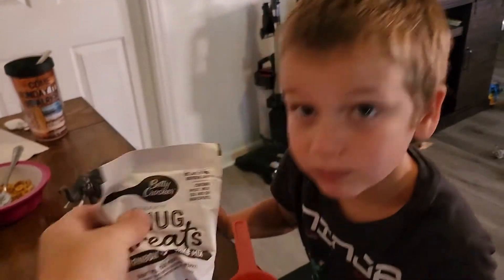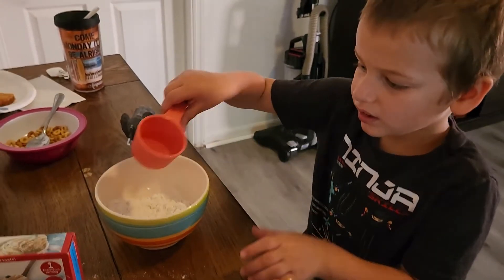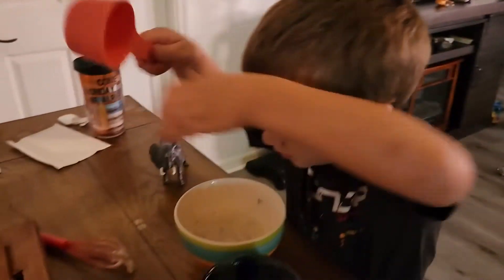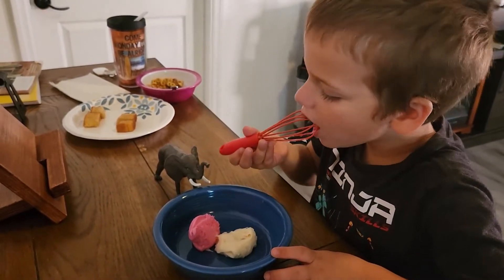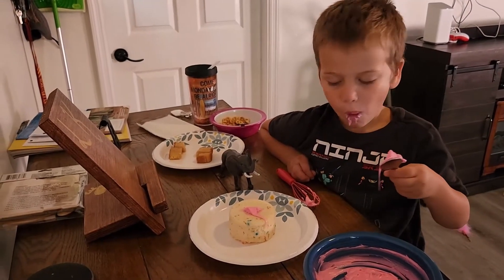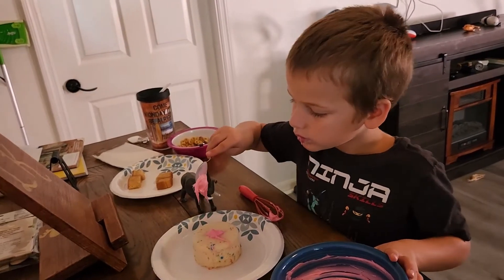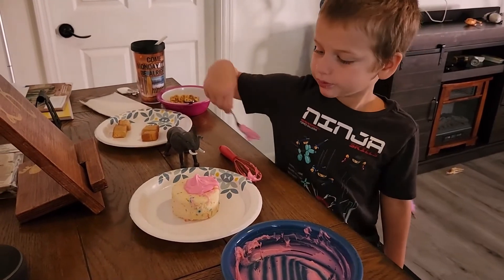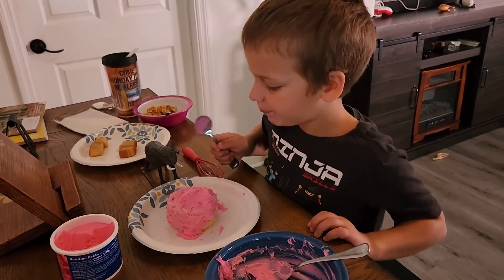Bake a cake in a minute? With a cake from the dollar tree?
My 5 year old grandson wanted to bake a rainbow cake... So we baked a rainbow cake... In the time of the attention span of a five year old!